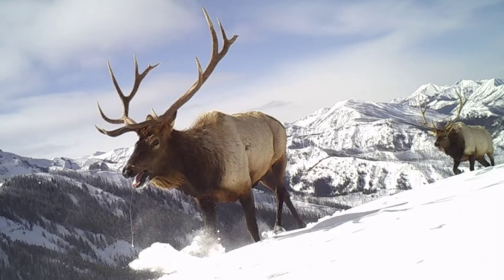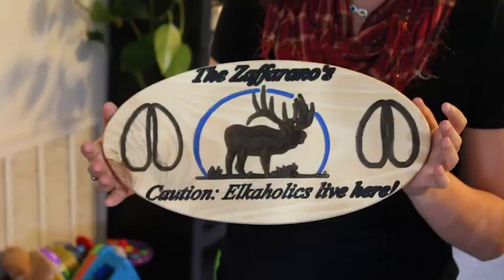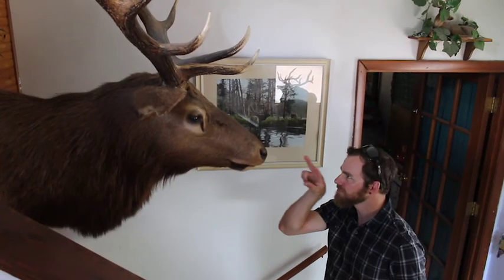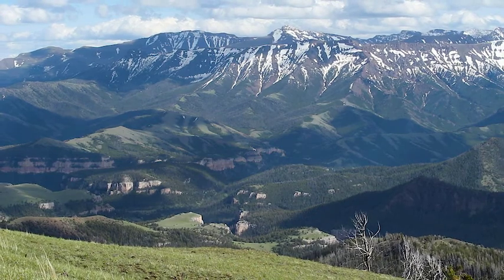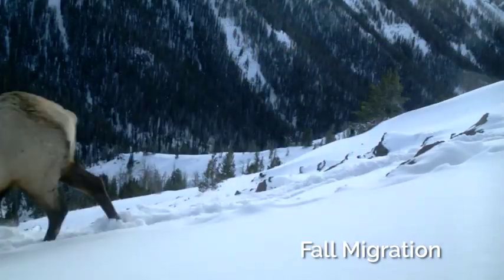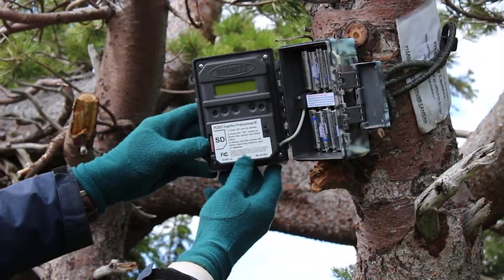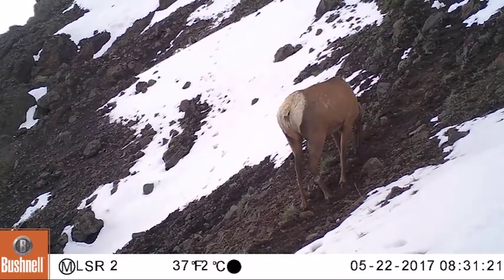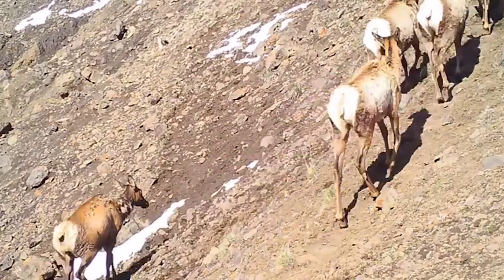Amazing Trail Camera Scenes from Yellowstone Elk Migrations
Take a walk on elk migration trails near Yellowstone National Park with homegrown wildlife biologist Travis Zaffarano. He grew in Cody, Wyoming, in what he calls a house full of "elkaholics" seriously infected with buck fever. [His house tour in this video shows just what that means!] Travis is a  University of Wyoming MA graduate who studied elk migrations. His research involved setting up and checking trail cameras at bottlenecks in corridors where many elk pass through each spring and fall. Every year he and his dog hiked to about 30 of these remote locations from Sunlight Basin to the Gros Ventre to check the cameras. You may recognize the Bushnell and RECONYX cameras he uses are ones you can buy off the shelf. His  findings suggest that trail cameras can rival aerial surveys for classifying the number of cows and calves in each elk herd, and that trail cams are even more accurate for counting bulls that migrate late in the fall. The data is important for understanding elk migration dynamics populations, information that can be used to guide management in the future. Travis' project was made possible with support from the Wyoming Game and Fish Department and the Rocky Mountain Elk Foundation. Travis and our WMI filmmaker and writer Gregory Nickerson led the production of this video, and we'd especially like to thank the Zaffarano family for showing off their elk decor.